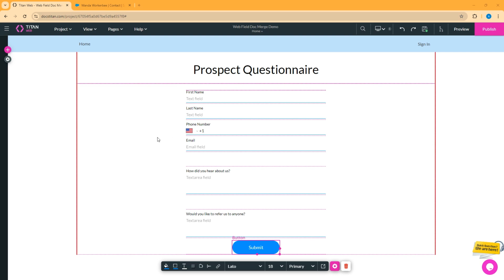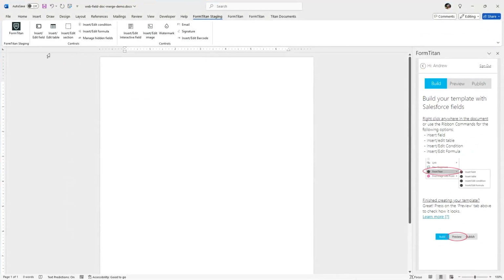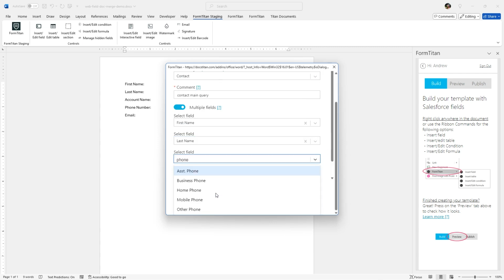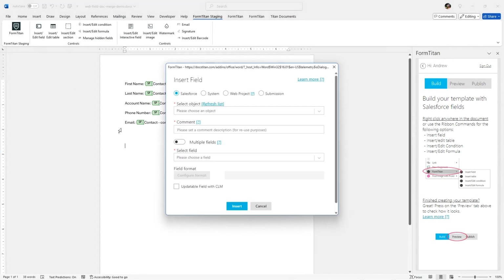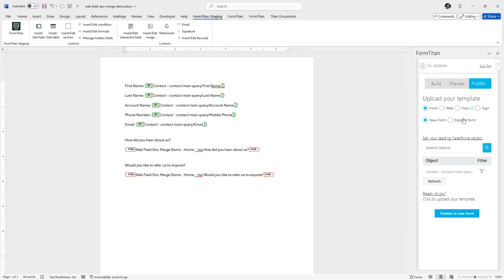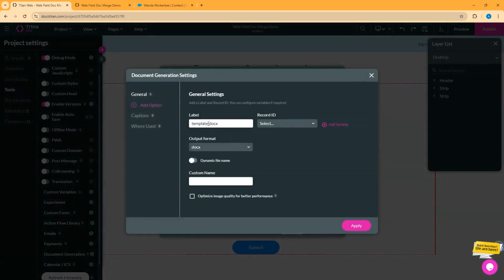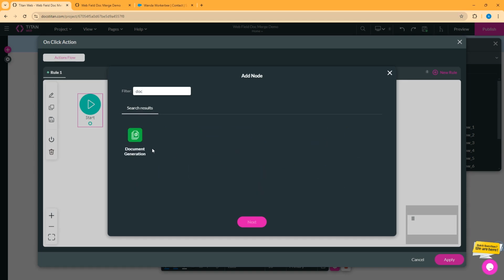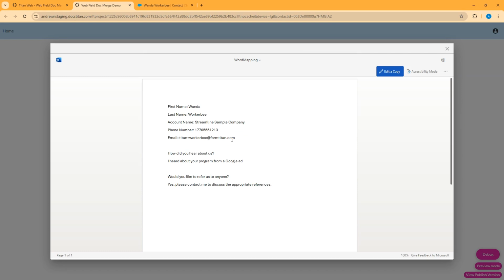Titan Docs | Document Generation from Web: Dynamic Template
This tutorial covers how to use web fields in a dynamic template and when to use fields from a web project vs regular merge fields from Salesforce in your Titan projects.

Chapters:
00:00 - An introduction to different fields in your projects
2:03 - See how to insert fields from Salesforce
3:24 - Watch how to insert fields from a Titan Web project
5:01 - Learn how to view and edit your template
6:27 - See how to configure a button action